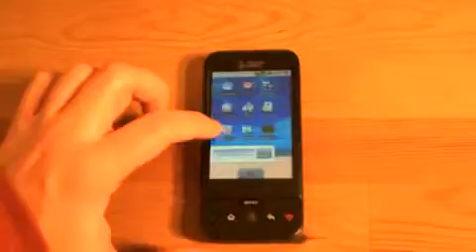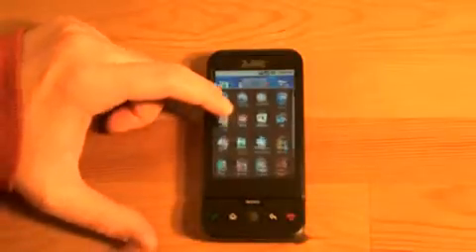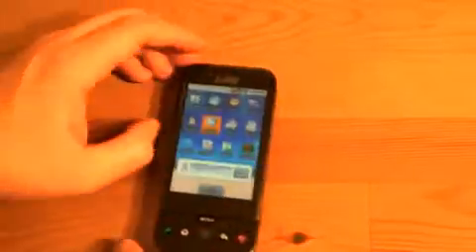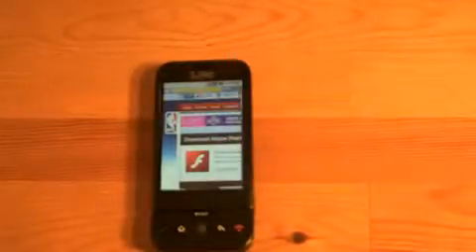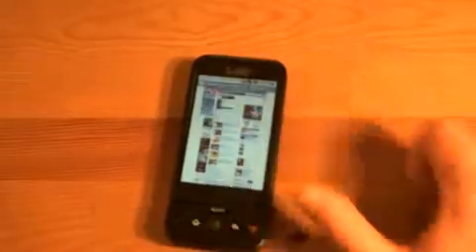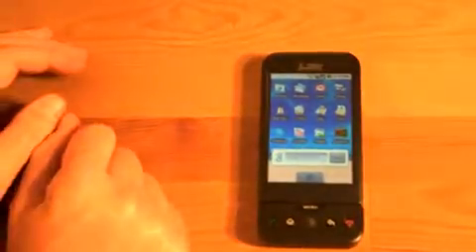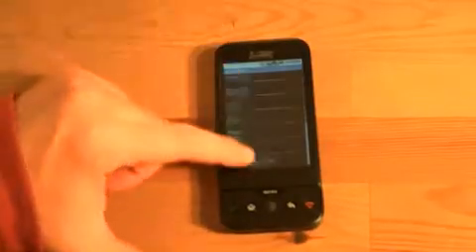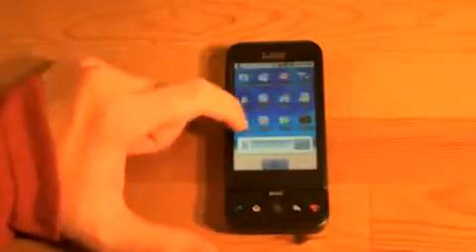Android OS Walkthrough79